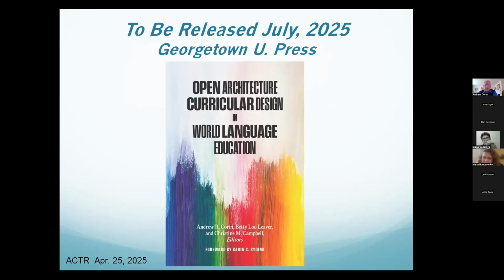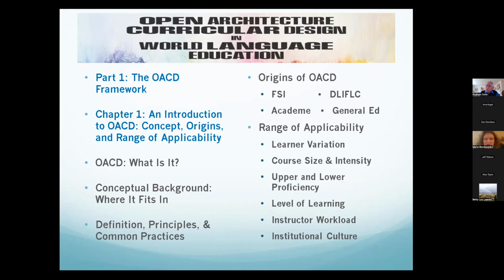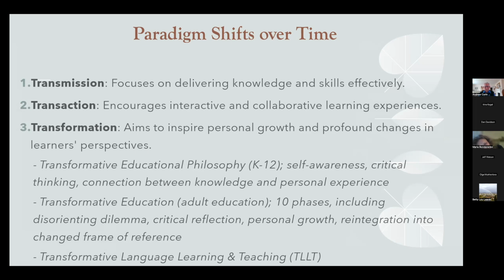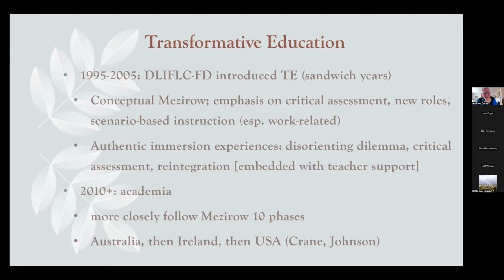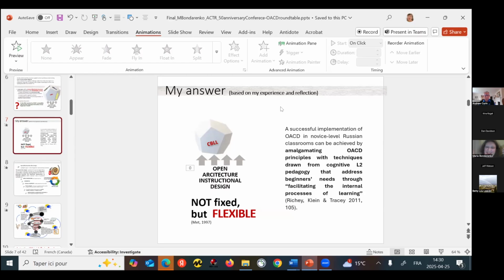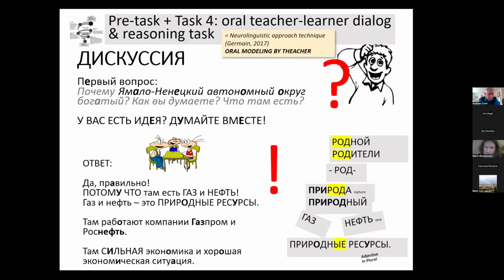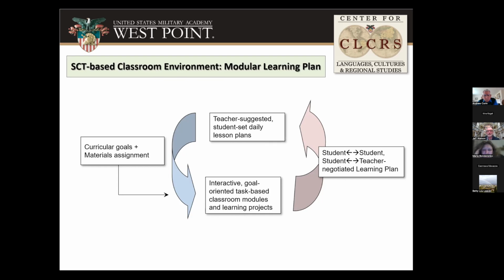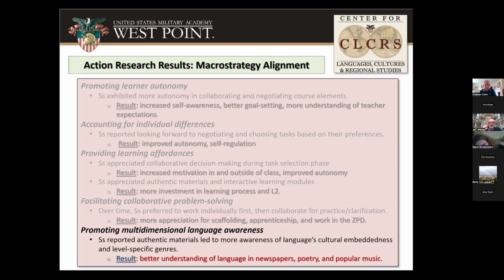1-1 Open Architecture Curricular Design: Theory and Practice (Roundtable)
Open Architecture Curricular Design: Theory and Practice with Maria Bondarenko, Université de Montréal (Canada); Andrew Corin, Defense Language Institute Foreign Language Center (USA), Chair; Betty Lou Leaver, Defense Language Institute Foreign Language Center (USA); Jeffrey Watson, U.S. Military Academy - West Point (USA)